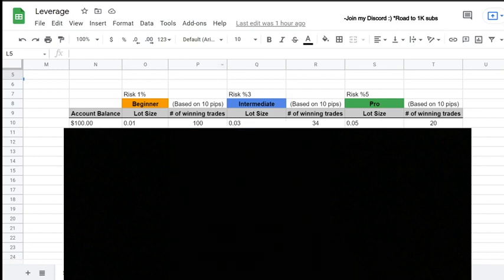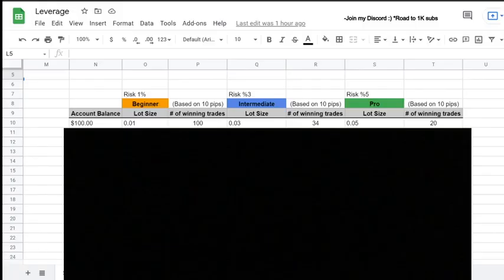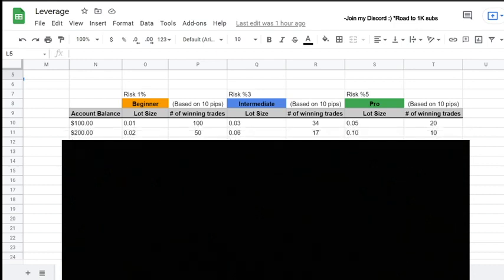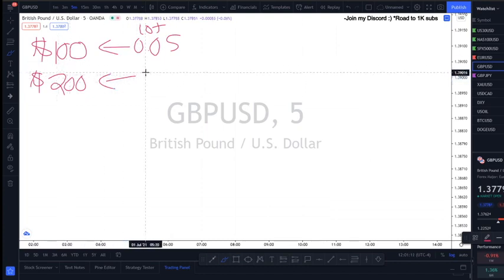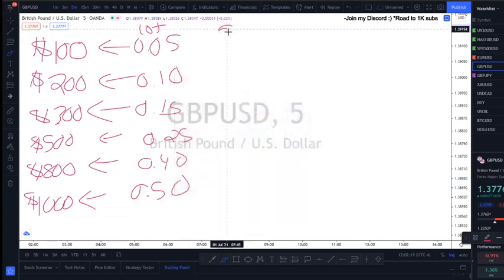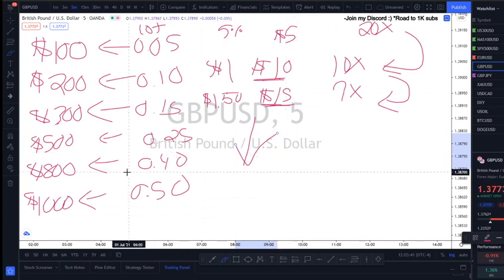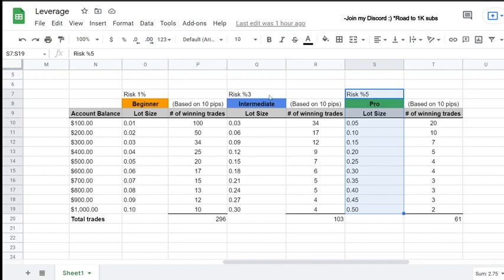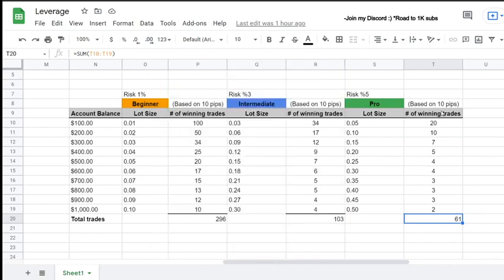How to Flip $100 to $1000 in Forex FREE Trading Plan For Beginners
Forex trading can be profitable if you trade with this software.This AI related EA can bring huge success for you.Those
who need experts help can take this software as a master. Some of the Wallstreet forex features are..

WallStreet Forex Robot 3.0 - ULTIMATE Pack

Forex users need some AI support for this days where money market is volatile. This AI tools will help you take proper
decision on Buy and sell,can trade in absence of you. Take care of your account while you are at work or sleep.
 Brand New Version 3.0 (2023 edition)

 10 YEARS Stable Profits
 Exclusive Customer Support
 Lifetime Updates
 100% Money-Back Guarantee
 #1 Forex Vendor
 Thousand of Customers

Order from here..